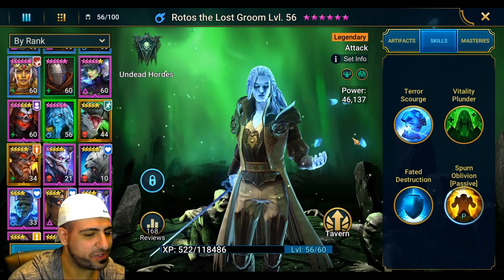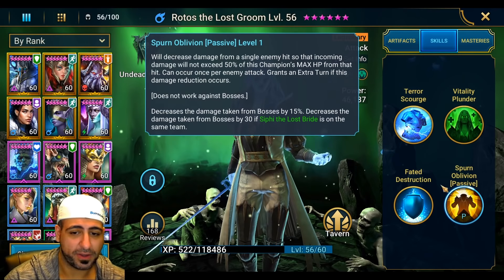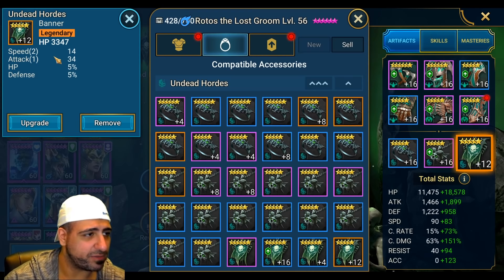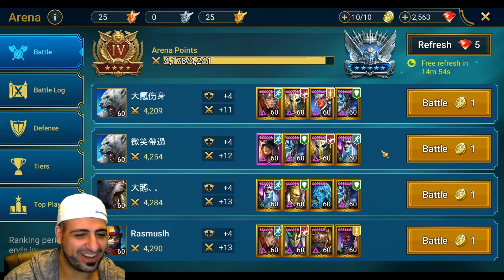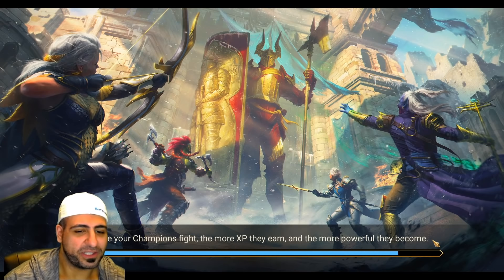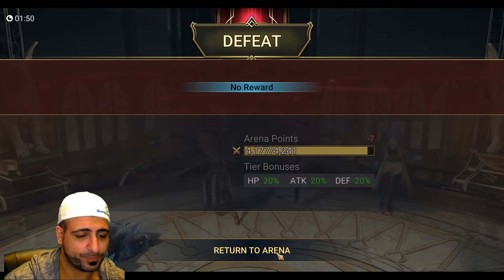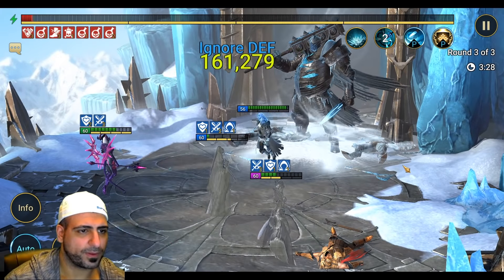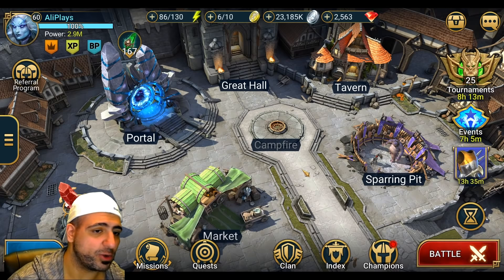ROTOS THE LOST GROOM GUIDE BUILD REVIEW | RAID: SHADOW LEGENDS